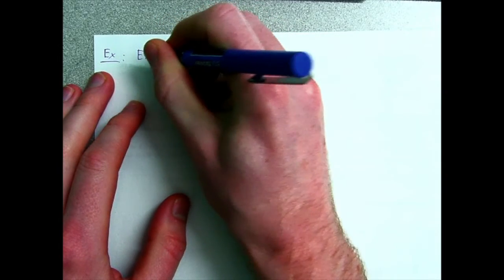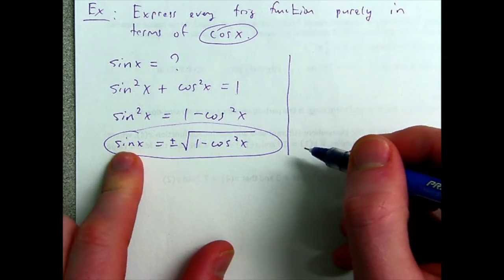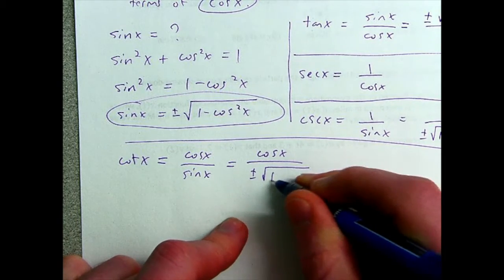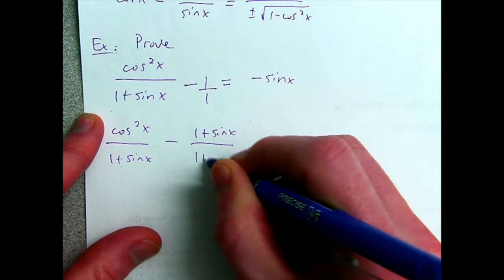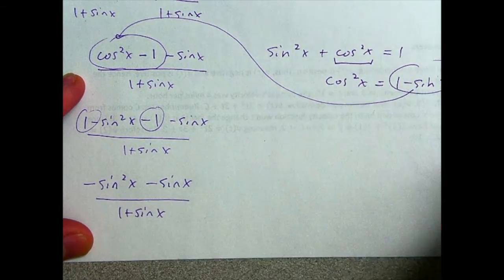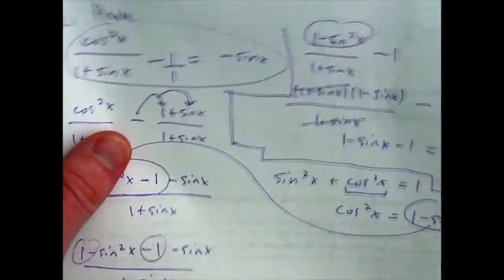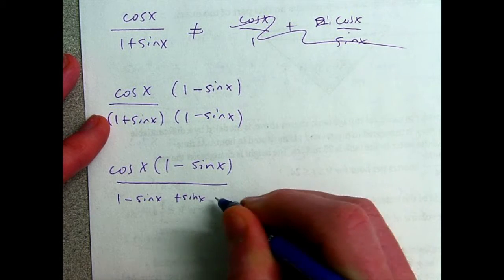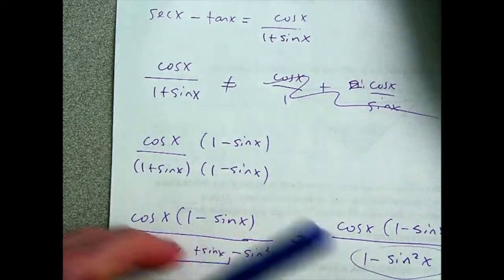Trig Identities Day 3: More Practice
I do a few more examples of trig identities, including a common trick of "multiplying by the conjugate."